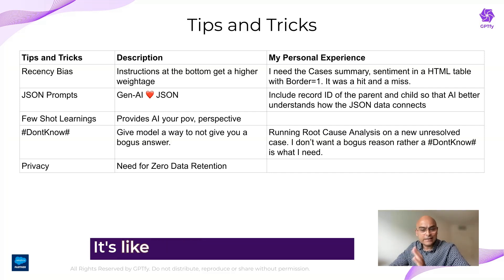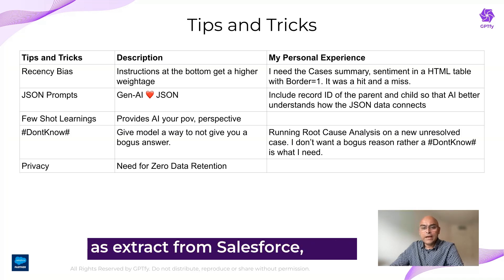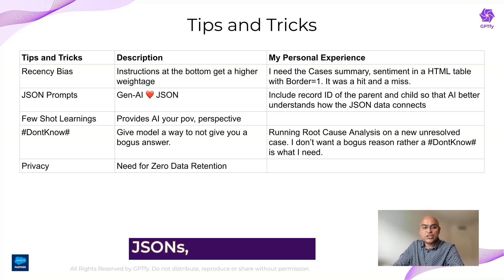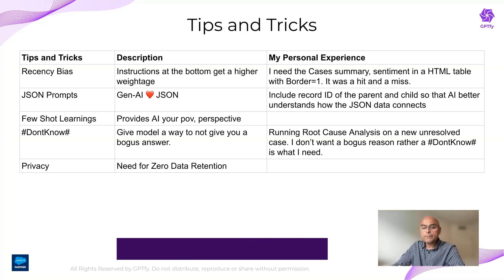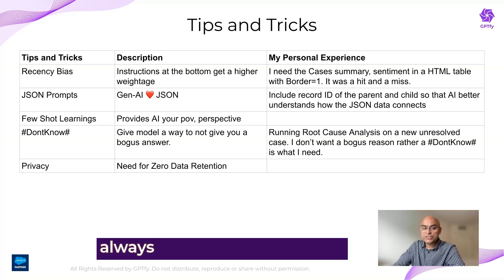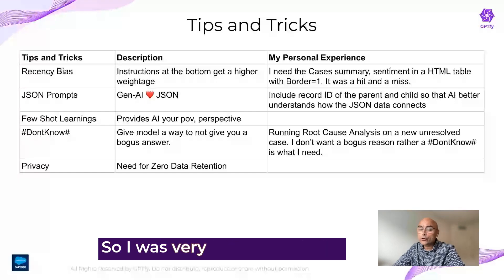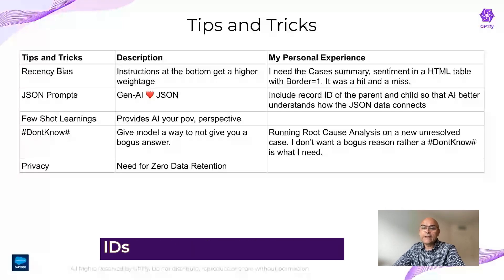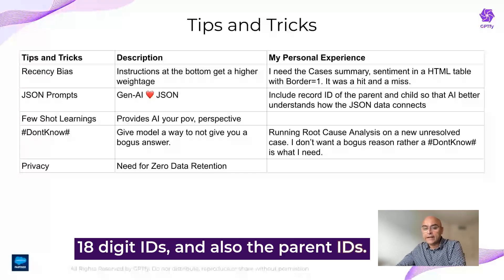Salesforce, AI, and JSON Prompts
1 tip to get a response you want from AI in Salesforce with your prompts.

Send the record IDs, the 18-digit Salesforce IDs, and the parent ID with your prompt to AI to get the desired results.

Watch the video to see why Rahul Gupta recommends it.

Follow GPTfy for more content on Salesforce and AI.